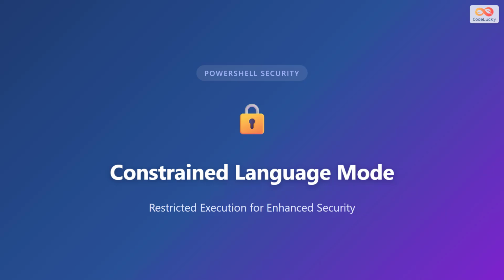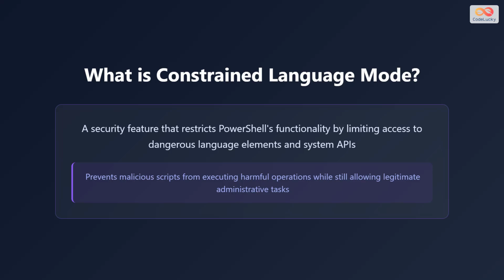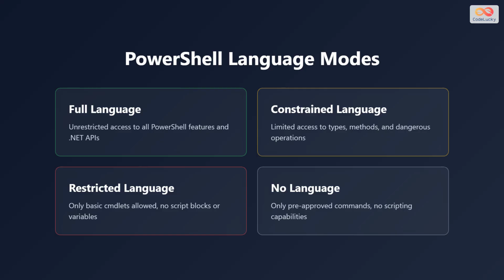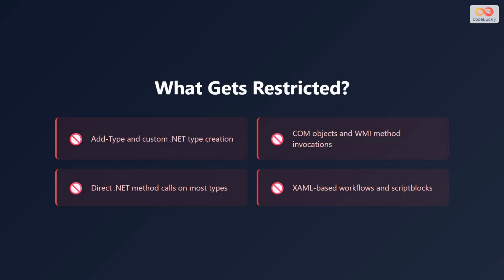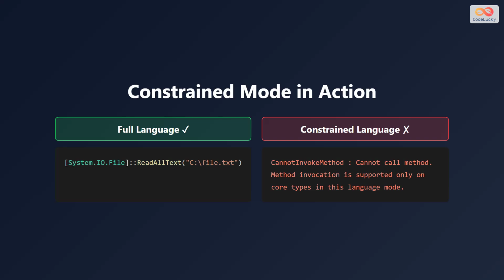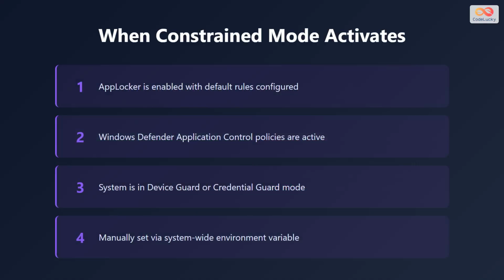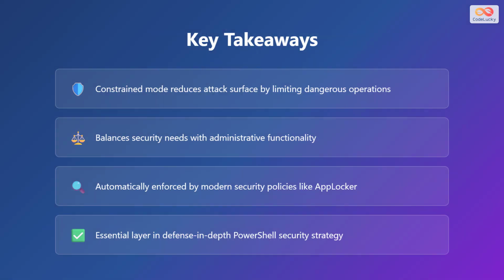PowerShell Constrained Language Mode Explained | Security Tutorial for Beginners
🔒 Learn about PowerShell Constrained Language Mode and how it protects your systems from malicious scripts!

In this comprehensive tutorial, we dive deep into PowerShell's Constrained Language Mode, a critical security feature that restricts PowerShell's functionality to prevent unauthorized operations and attacks.

📚 What You'll Learn:
✅ What Constrained Language Mode is and why it matters
✅ Understanding all four PowerShell language modes
✅ How to check your current language mode
✅ What operations get restricted in Constrained Mode
✅ Real-world examples of the mode in action
✅ When and how Constrained Mode activates automatically
✅ Why it's essential for your security strategy

🎯 Perfect For:
• System administrators managing Windows environments
• Security professionals implementing defense-in-depth strategies
• IT professionals learning PowerShell security best practices
• Beginners who want to understand PowerShell security features

💡 This tutorial is part of our PowerShell Security series, designed to help you build robust security practices and protect your systems from modern threats. Whether you're working in an enterprise environment or managing your own systems, understanding Constrained Language Mode is crucial for maintaining security.

🛡️ Master PowerShell security and keep your systems safe from unauthorized code execution and malicious attacks!

Chapters:
00:00 - PowerShell Constrained Language Mode
00:27 - What is Constrained Language Mode?
01:03 - PowerShell Language Modes
01:47 - Checking Current Language Mode
02:15 - What Gets Restricted?
02:58 - Constrained Mode in Action
03:35 - When Constrained Mode Activates
04:14 - Key Takeaways
04:57 - Outro